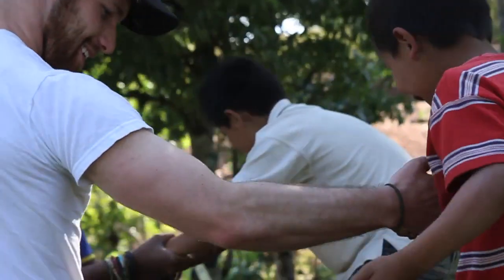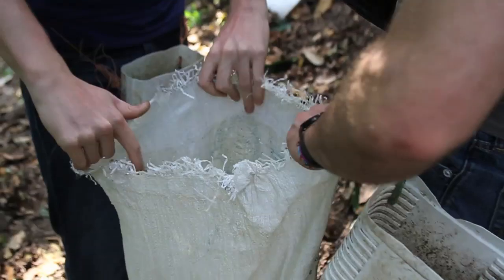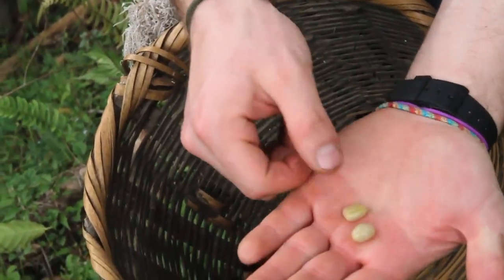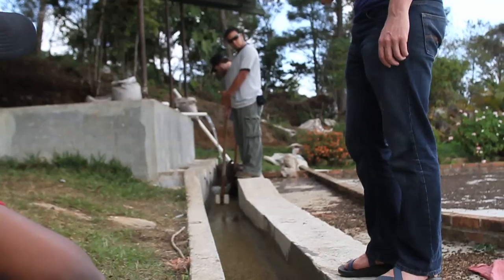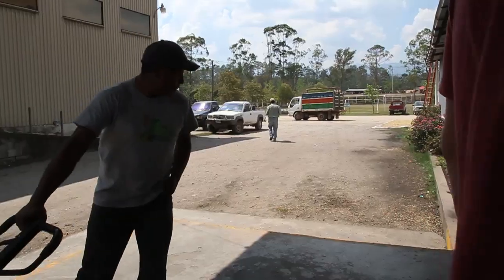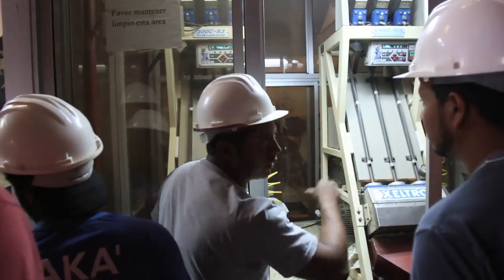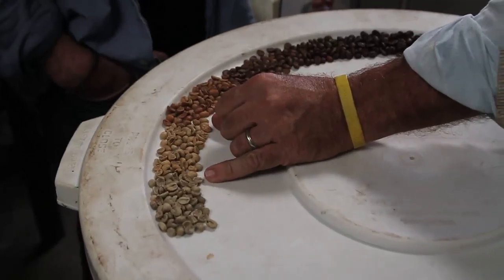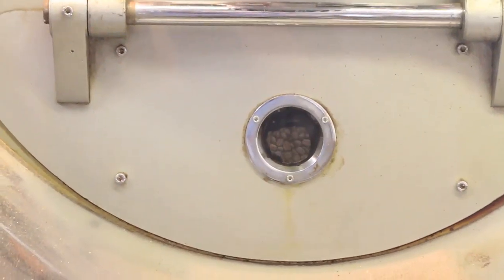Follow the Bean - First Cut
The film that was shown at the Bands + Beans pre-screening event.